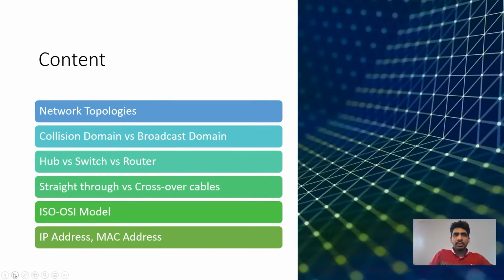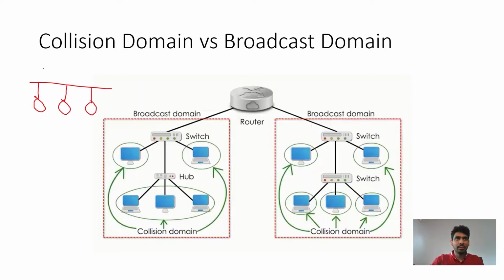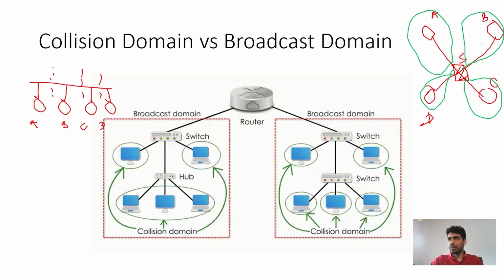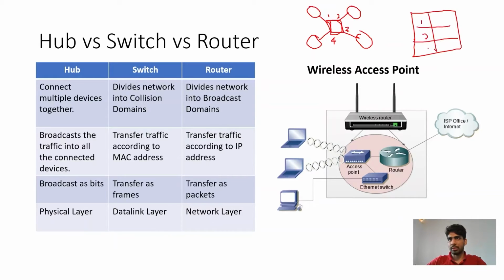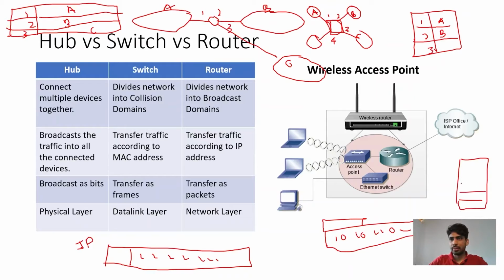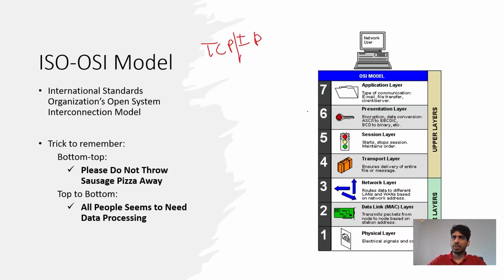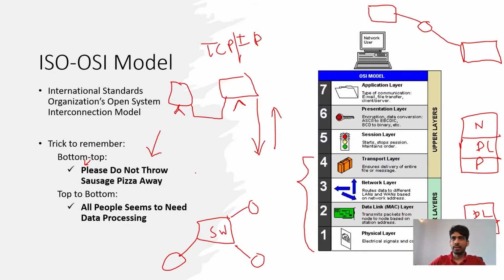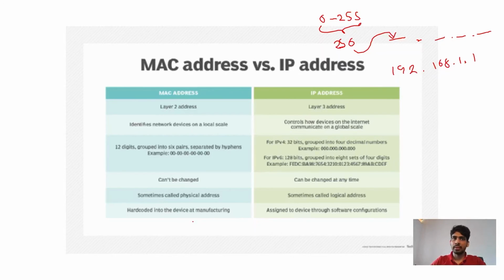Fundamentals of Networking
Loved the first episode? Here's the next!

Introducing the second episode of our series Learn with FOSS :

by SLIIT FOSS Community member, Laksiru Semasinghe

Tune in as we go from the zeros to heroes of networking, with more episodes along the way!